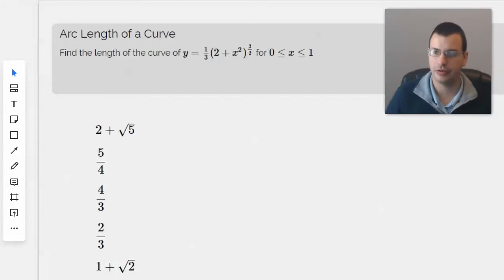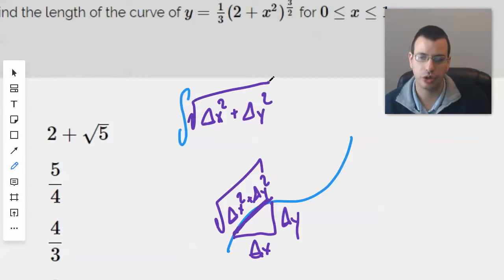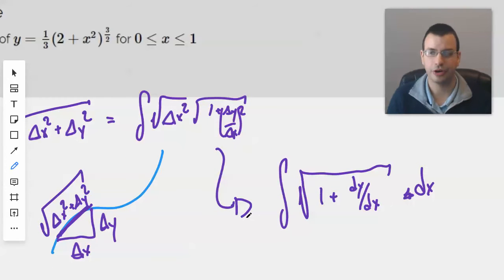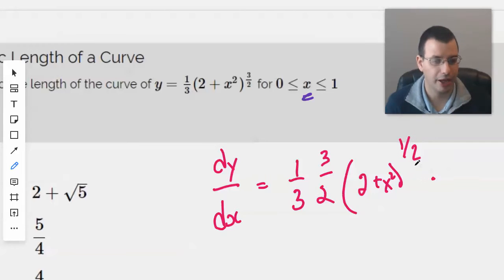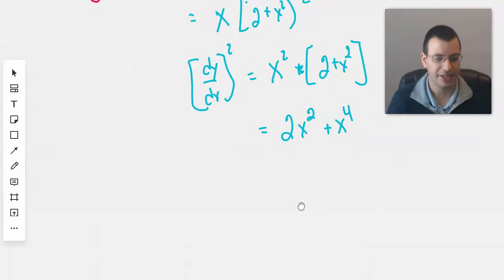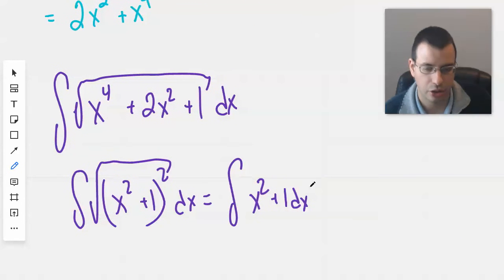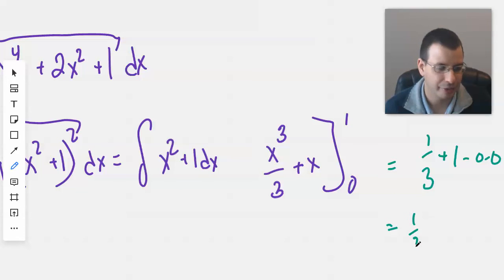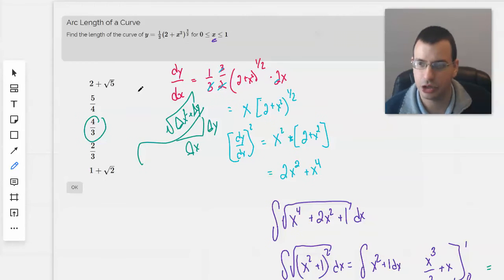Arc Length of a Curve